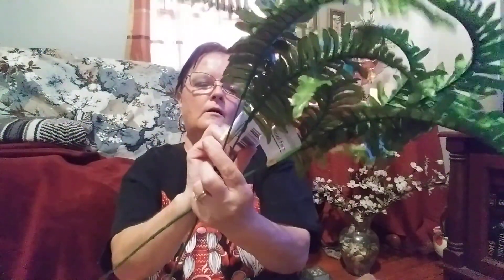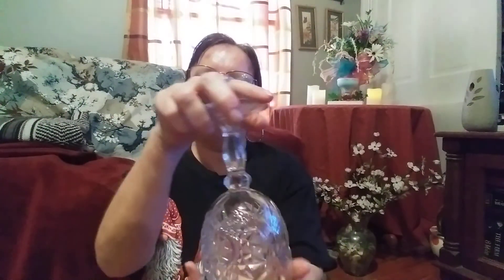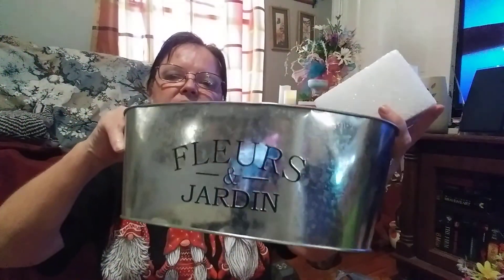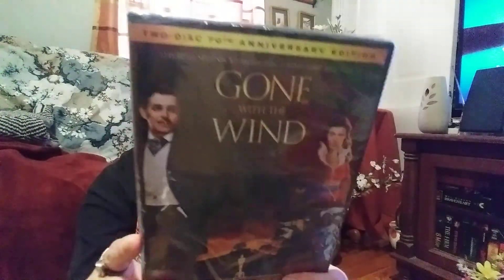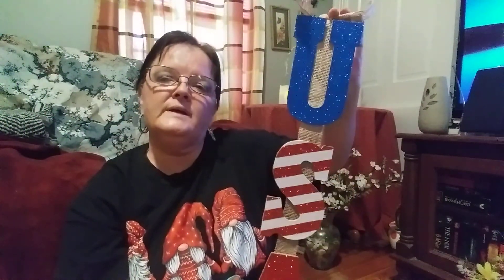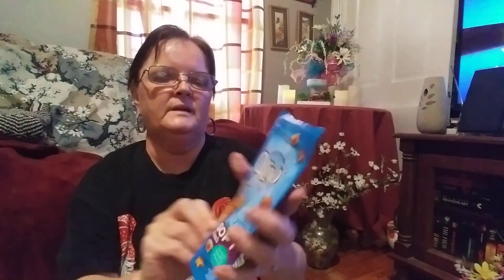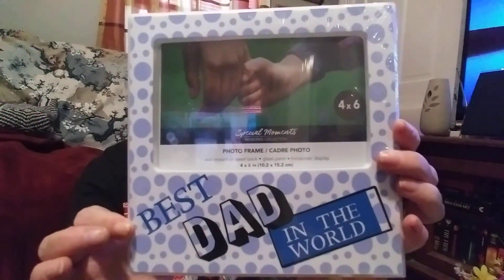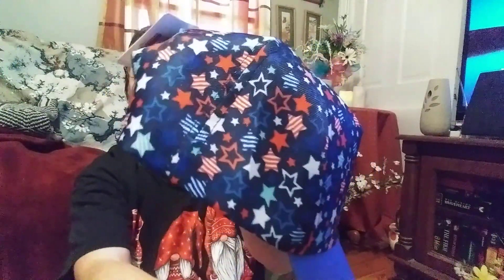HUGE DOLLAR TREE HAUL / HIGH-END NEW FINDS / FLORAL - CRAFTS AND MORE / SEASONAL CRAFTS & CREATIONS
Hi friends. I have for you today a huge Dollar Tree haul.

If you like this kind of videos and DIYs and give-a-ways please don't forget to like, share, and subscribe to my channel & be sure to click the bell next to it so you won't miss any future hauls and DIY videos and give-a-ways, and it is the way to help make my channel grow.

high-end
seasonal crafts